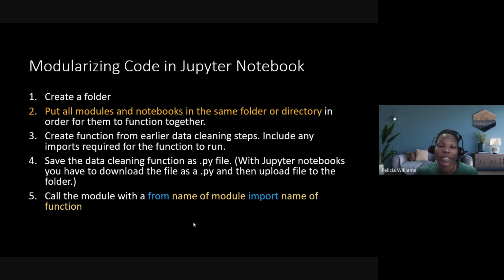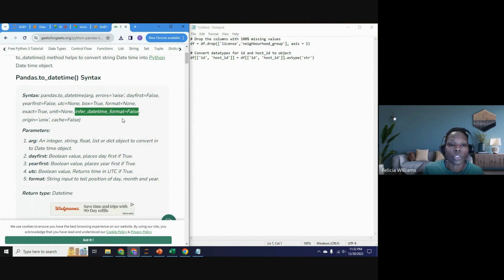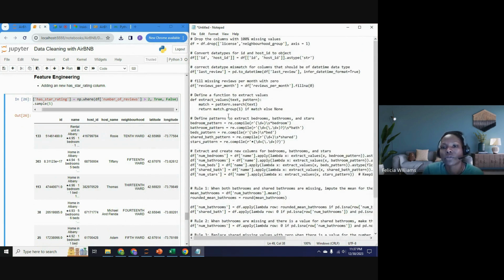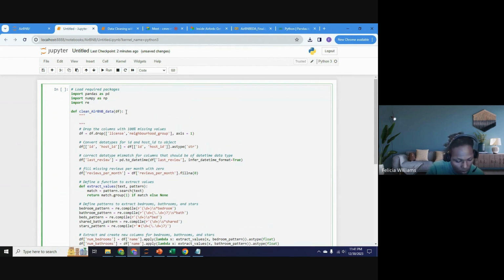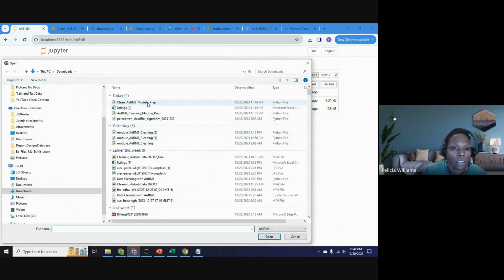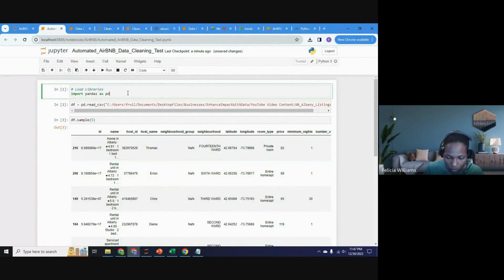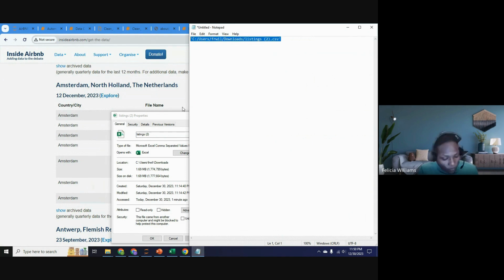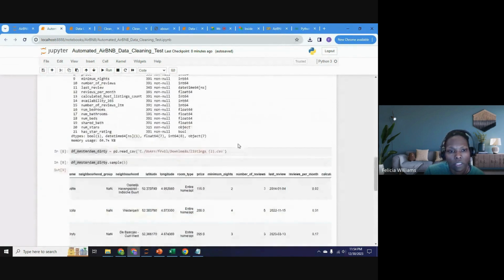Automate Data Cleaning: Build a Reusable Python Module To Quickly Clean Airbnb Data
Welcome to another exciting tutorial designed especially for beginners! 🌟 Are you ready to level up your data cleaning skills and make your projects more efficient? In today's video, we will walk through the step-by-step process of creating a robust cleaning function for Airbnb data. Plus, I will show you how to modularize your code for easy reuse in future projects!

🔍 What You'll Learn:

Understand the Airbnb dataset structure and common cleaning tasks.
Create a cleaning function to streamline data cleaning.
Modularize the code into a separate Python script for easy import and reuse.

Perfect for beginners: No prior experience required.
Hands-on, practical examples: Follow along and apply what you learn.

Unlock the secrets of efficient Airbnb data cleaning and take your skills to the next level! Let's dive in! 🌊📊